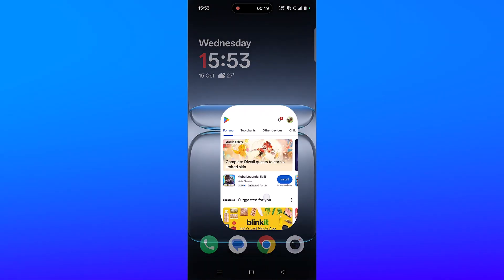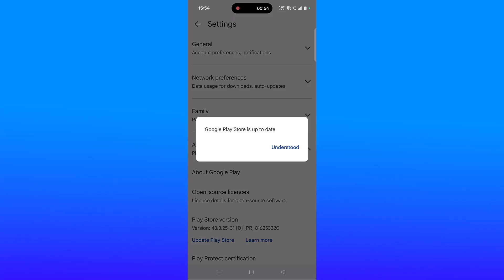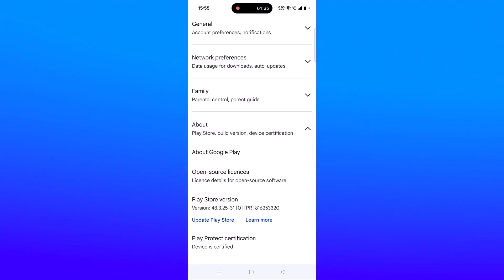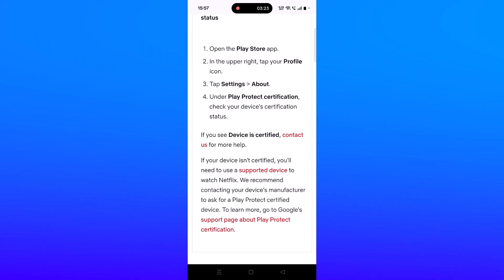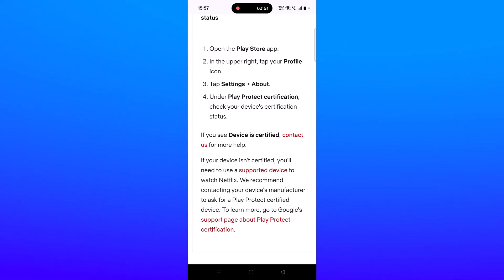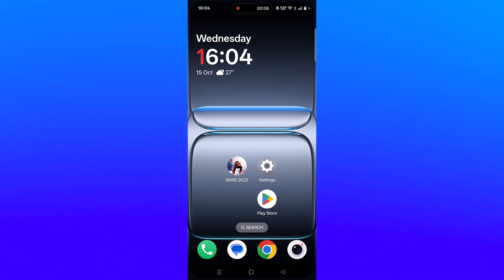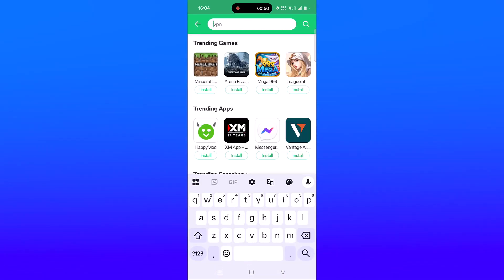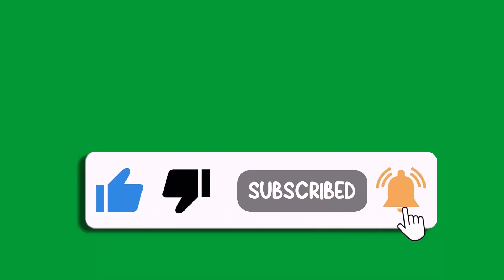Fix WWE 2K25: Netflix Edition Your Device Isn't Compatible With This Version Error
In This Video Guide, You Will Learn How To Fix “Your device isn't compatible with this version” WWE 2K25: Netflix Edition In Google Play Store.

I Hope the fixes mentioned in the video helped you to solve WWE 2K25: Netflix Edition Your Device Isn't Compatible With This Version Error.